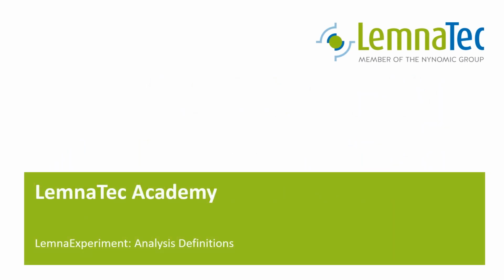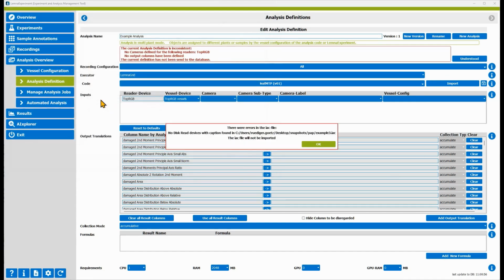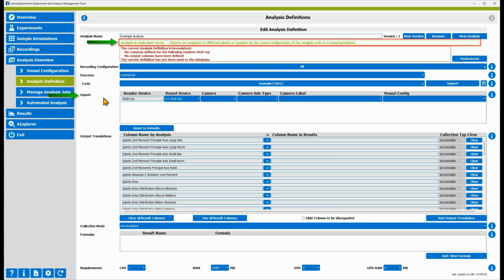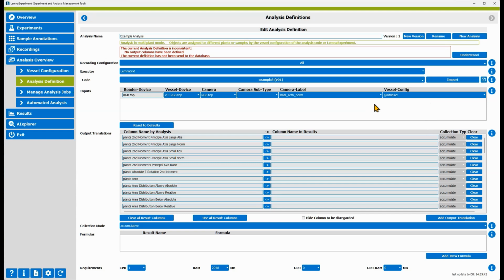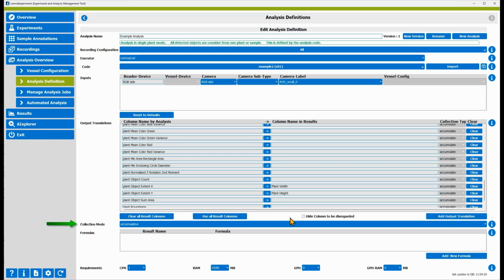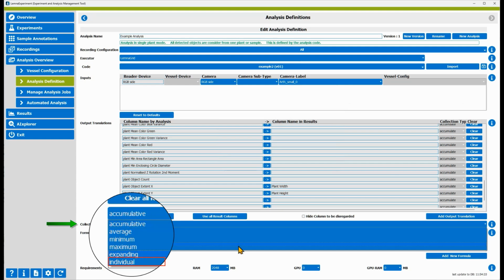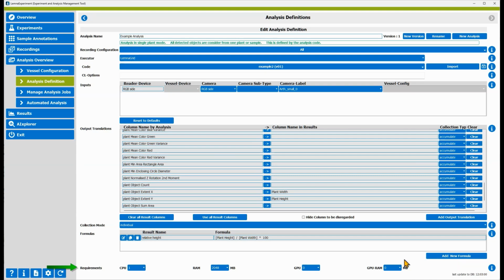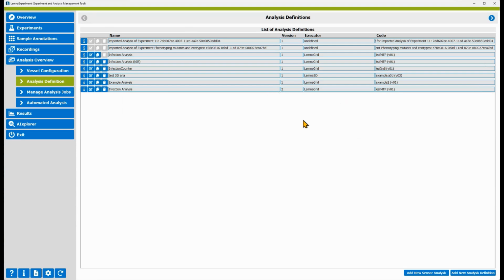Class 3: 3.2.1 LemnaExperiment Creating Analysis Defintions 🟦 Advanced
Class 3 LemnaExperiment
Video 2.1 Creating Analysis Defintions 🟦 Advanced
0:00 Start
0:24 Analysis Definition Page
0:45 Adding New Analyses
1:00 Fields of the Analysis Definition
2:30 Selecting and Adapting Analysis Code
3:05 Analyses for Multiple Input Images
5:10 Input Section of Analysis Definition
8:50 Selecting and Naming of Output Parameters
11:09 Collection Modes
14:55 Adding Formulas for Result Calculation
15:30 Technical settings CPU, RAM, GPU
18:05 Managing Analysis Definitions